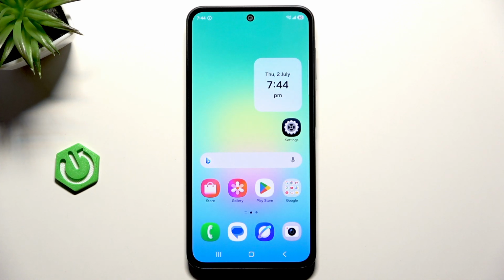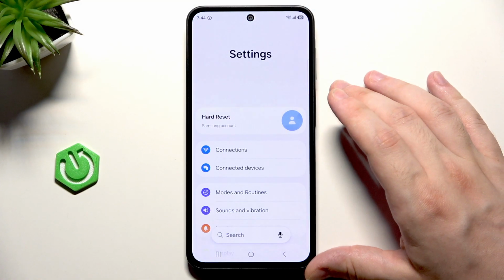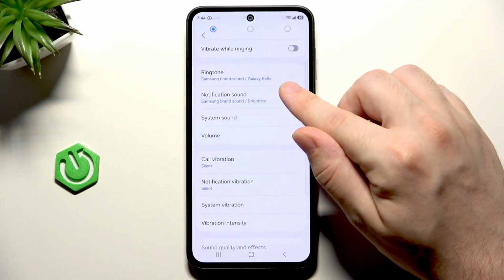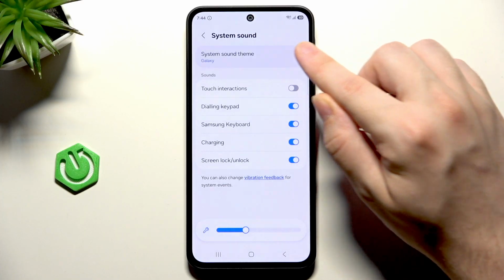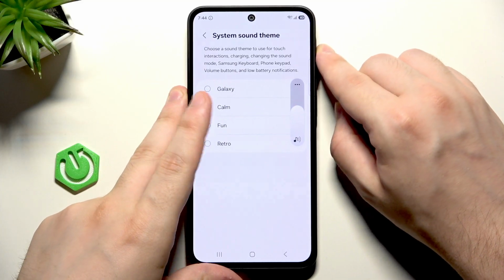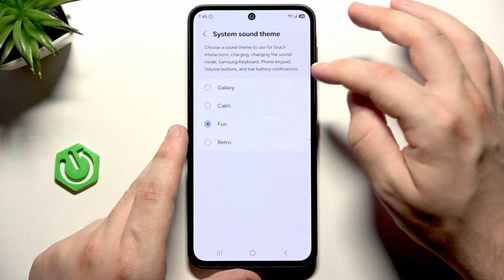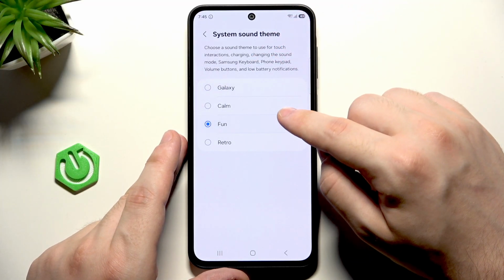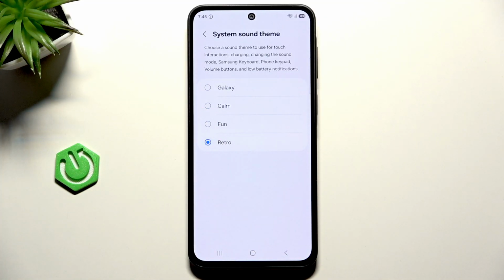Samsung Galaxy A27: How to Change System Sounds (Use Different Sound Theme)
Learn how to change system sounds on the SAMSUNG Galaxy A27. In this short video you’ll see exactly where to find the setting and how to switch themes step-by-step. Open Settings, go to Sounds and vibration, select System sound and choose a theme like Galaxy, Calm, Fun or Retro. You can preview the sounds and apply changes to system sounds only. This guide is perfect for new Galaxy A27 owners or anyone who wants to customize notification and system feedback sounds on Android.

How to change system sounds on SAMSUNG Galaxy A27?
How to find System sound setting on SAMSUNG Galaxy A27?
Can I preview and switch system sound themes on SAMSUNG Galaxy A27?

0:00 Intro
0:04 Open Settings
0:13 Go to Sounds and vibration
0:22 Select System sound
0:28 Choose theme (Galaxy / Calm / Fun / Retro) and preview
0:50 Apply system sounds only
0:54 End and subscribe